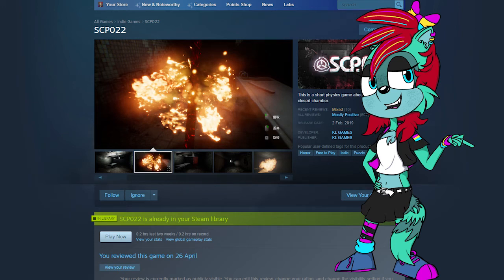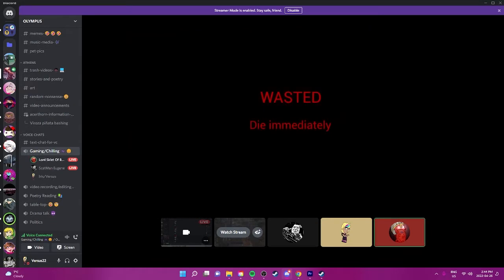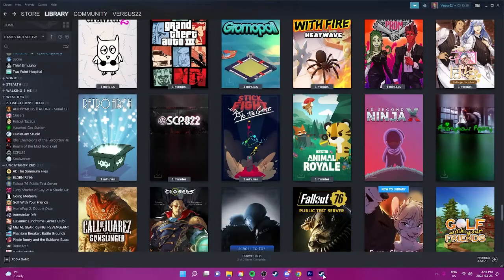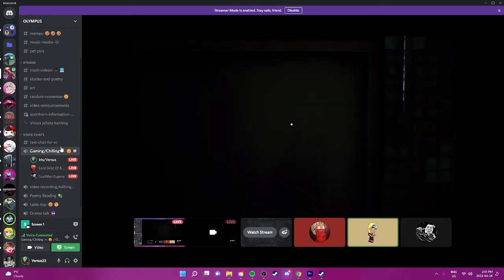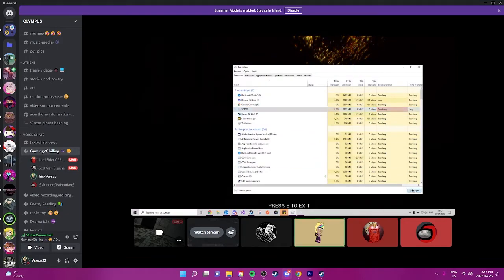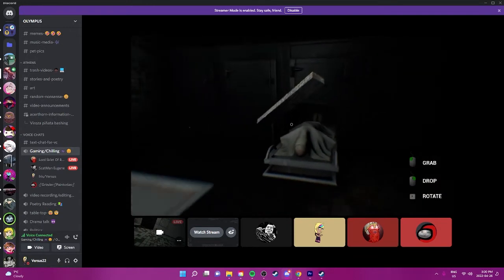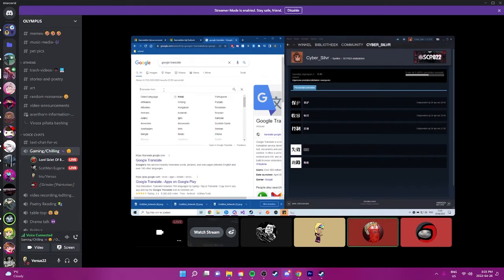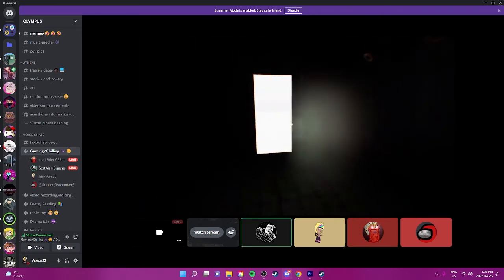Making Sklet play SCP 022